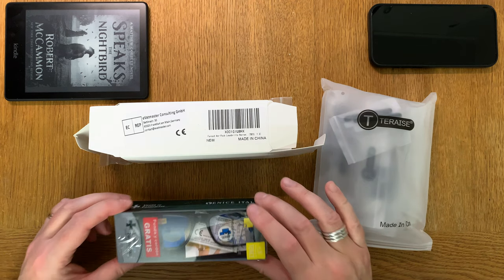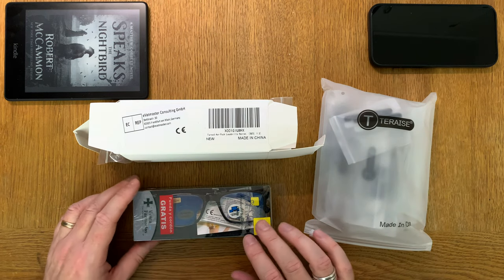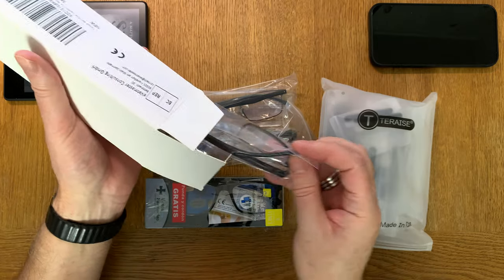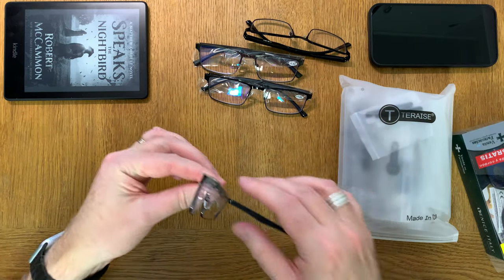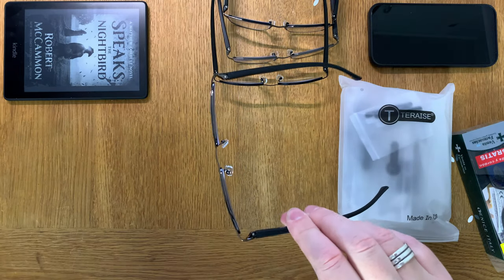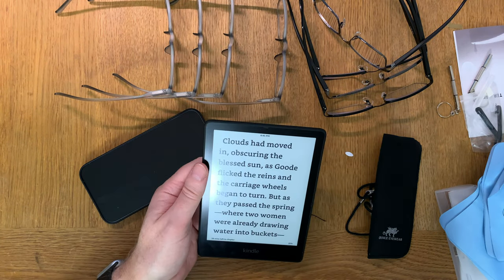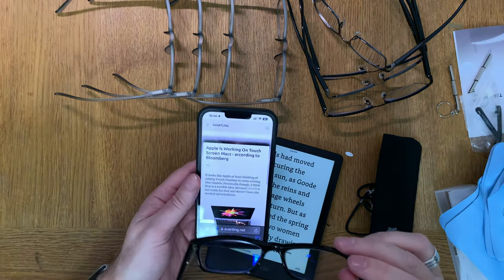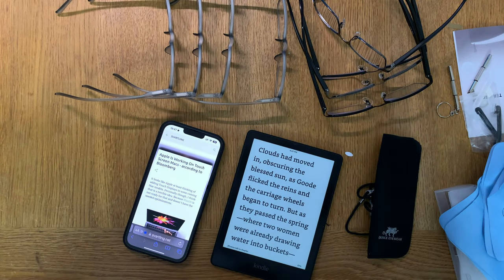Testing Reading Glasses with Blue Light Protection for reading eBooks on e-Readers, iPhone & iPad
I bought some reading glasses with blue light protection from Amazon. All with my eye strength correction of +1,5. Of course you can buy them with the eye strength correction you have. They are from three different manufacturers and comes with different strength of the blue light protection. Some of the comes with allot of stuff with it. Cleaning cloth, carrying cases, straps and much more. You can fins links below where to buy them. Hopefully they will be good to use with e-Readers, iPhone, iPad and other devices.

VENICE EYEWEAR OCCHIALI: